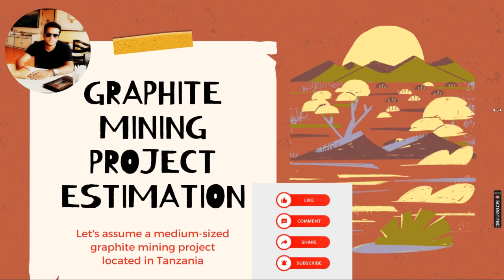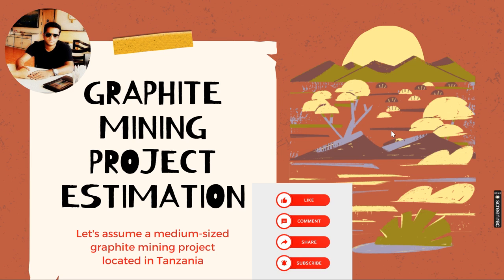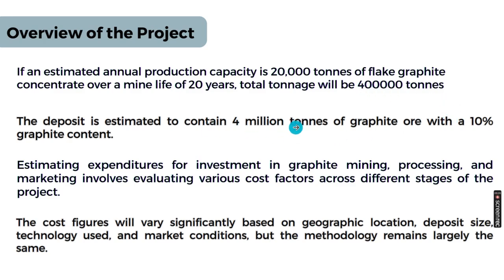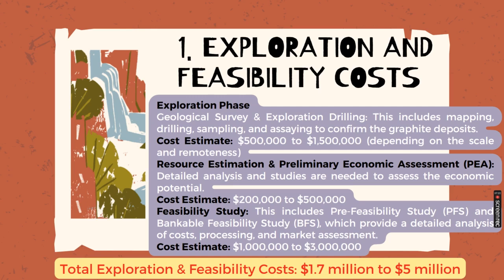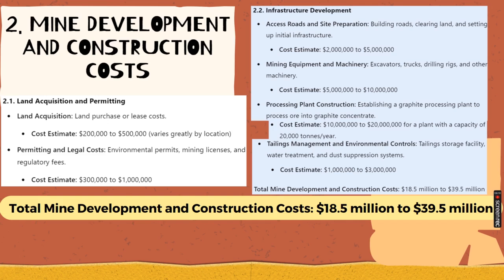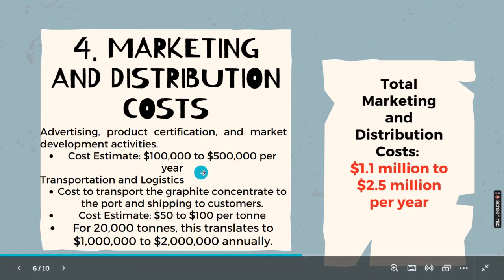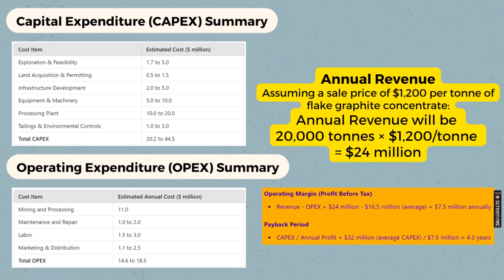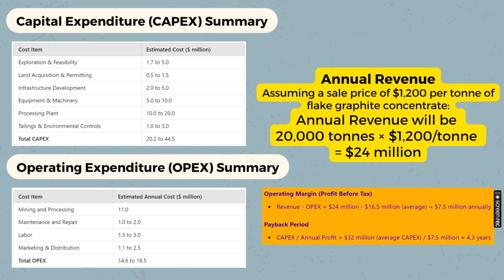Graphite mining project cost estimation